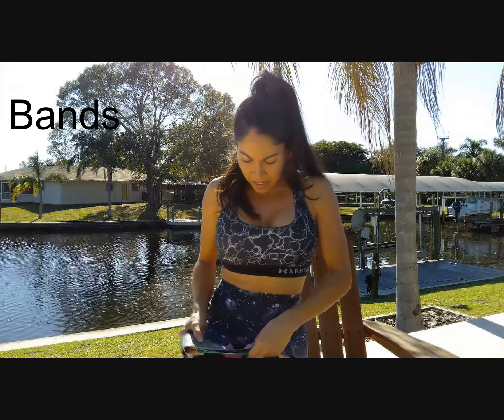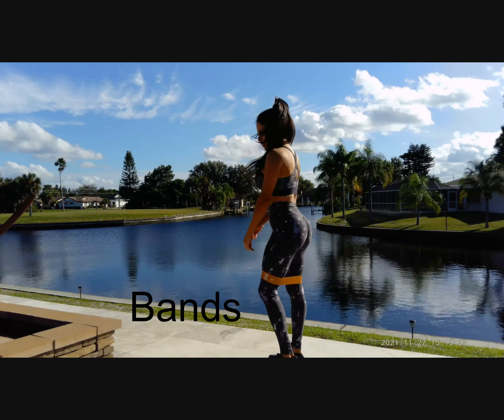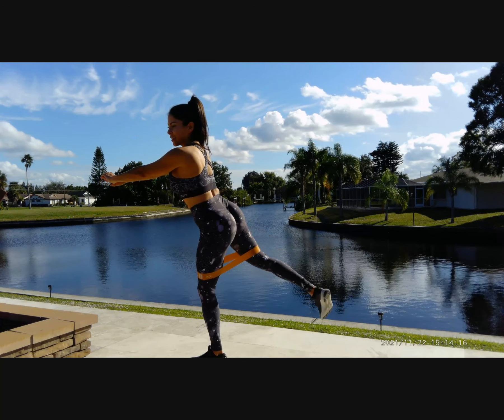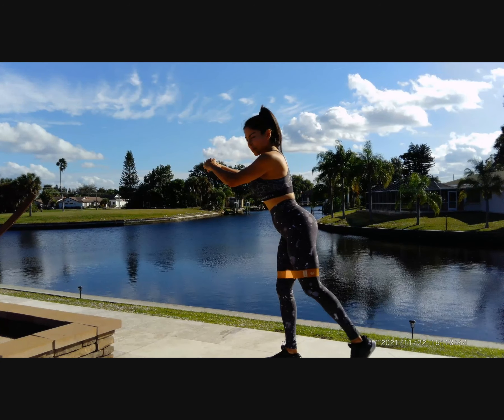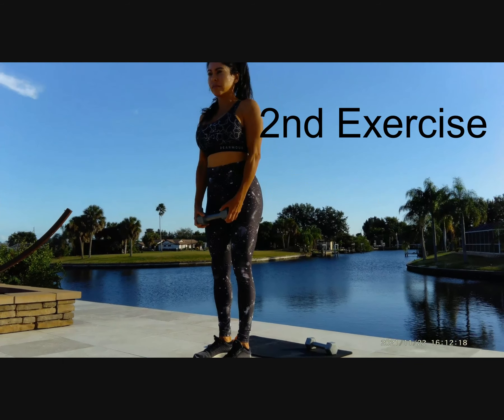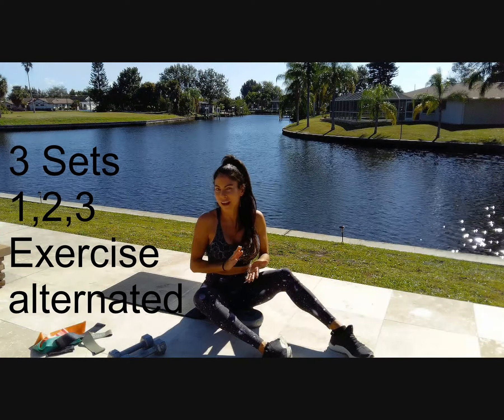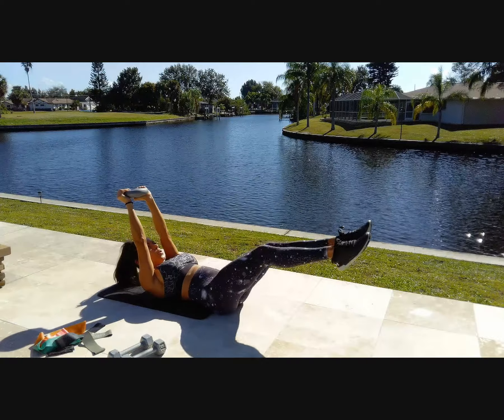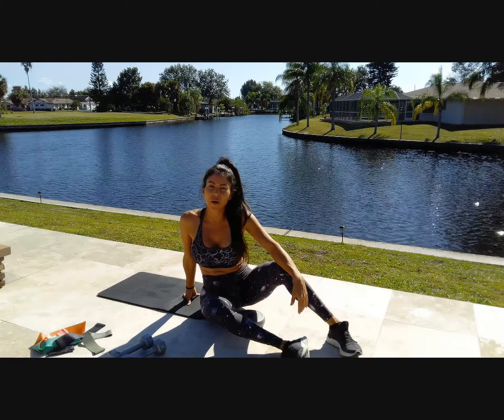Routine at home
This is a routine that I usually do at home when I can't go to the gym. It is easy to do. The routine has exercise for glutes, abdomen, and arms.   It is important to you understand the concept of workout two exercises alternated. It is really important for the effectiveness of the routine.  Any question feels free to ask me. Remember I am sharing you my experiences as a sportsgirl. I hope you like it